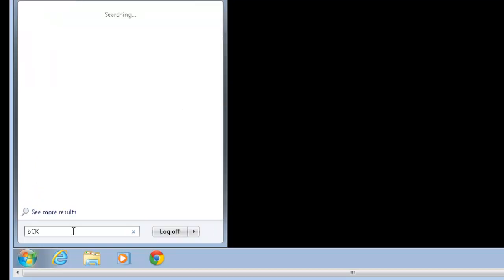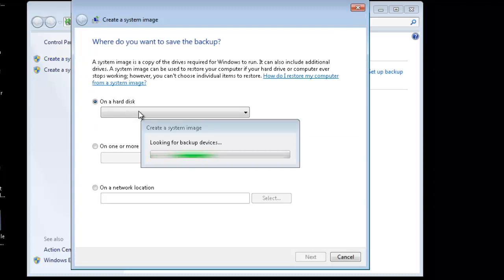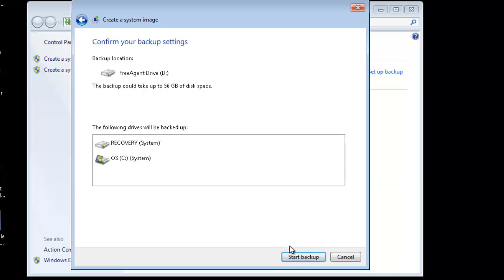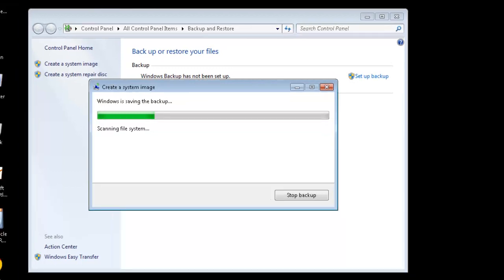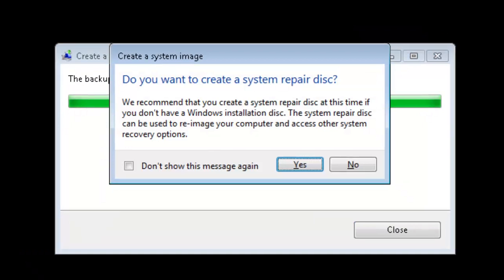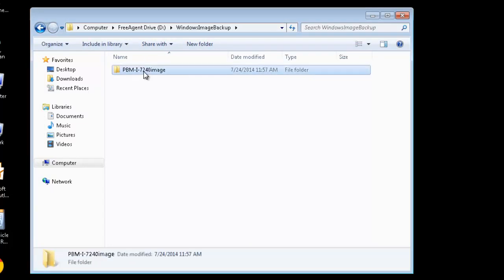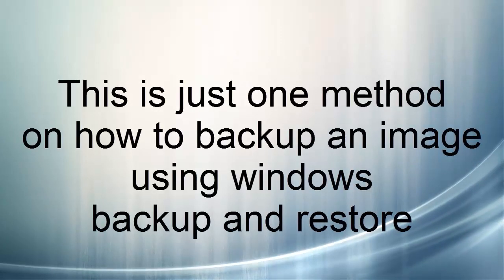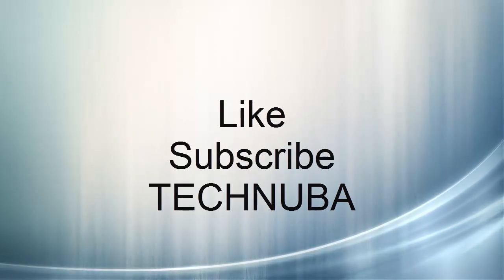Windows 7 Backup and Restore Create a Backup System Image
This is how to use Backup and Restore to create a backup system image.  This image is an image, that must be applied as a full image.  It's not a file level backup where you can pick and choose which files you would like to restore.  This video is a quick demonstration on how to create a backup image of your computer's hard drive that can be restored should your hard drive fail or another reason.

If your drive should crash and you needed to restore, you would either use your system repair disk or you would use the Windows 7 DVD to boot up, and choose repair, and then point to the location you saved your image to.